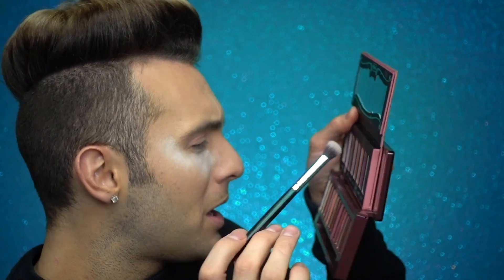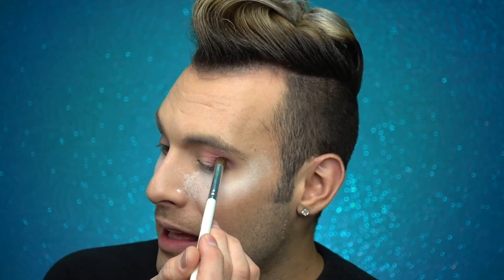ARE THEY THE SAME?! Naked Cherry vs Lolita | Urban Decay vs Kat Von D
Thumbs up for unique shades! :)  **SO SORRY ABOUT ALL THE ADS, LOVES! YOUTUBE KEEPS DEMONETIZING ME

VEVO: NADIVEVO